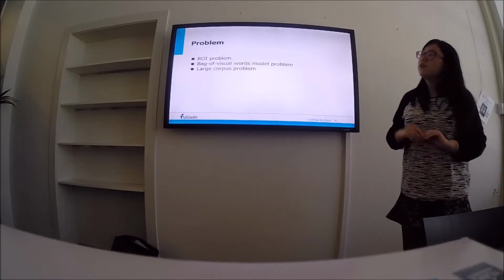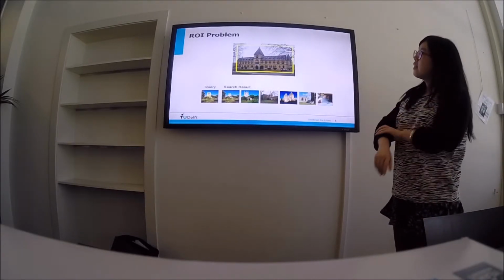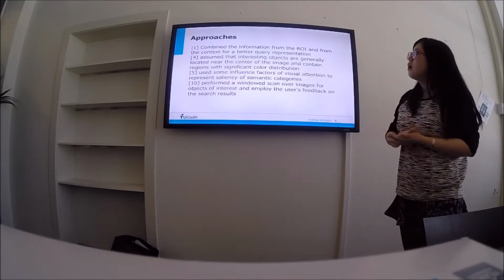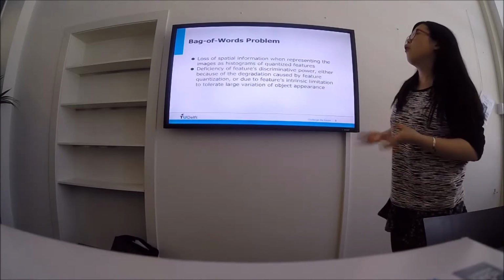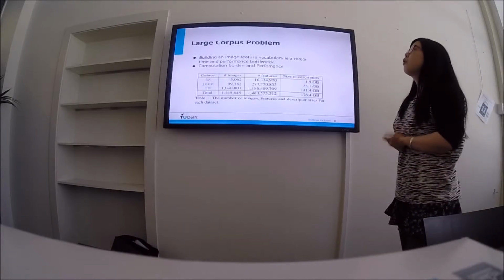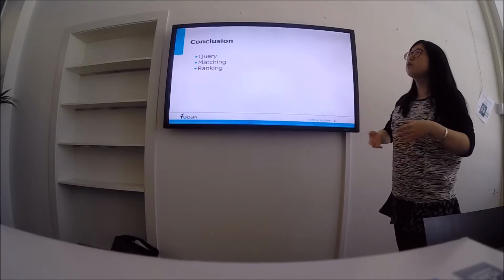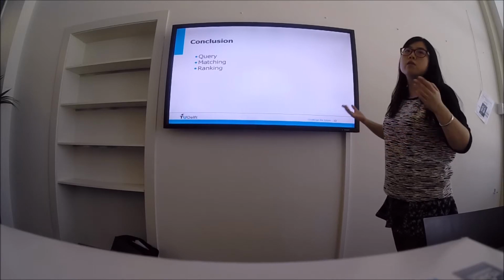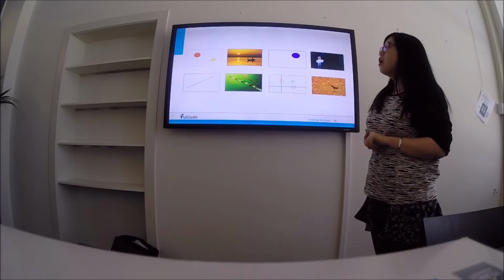Object retrieval from a large corpus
IN4314 Seminar Selected Topics in Multimedia Computing (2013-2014 Q3) at Delft University of Technology. Survey talk on the topic of Object retrieval for large corpus.